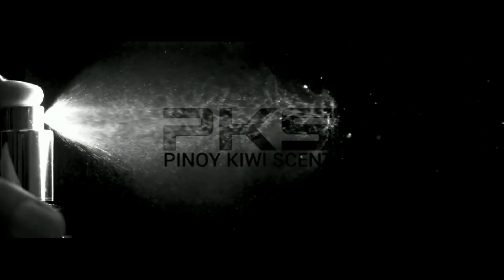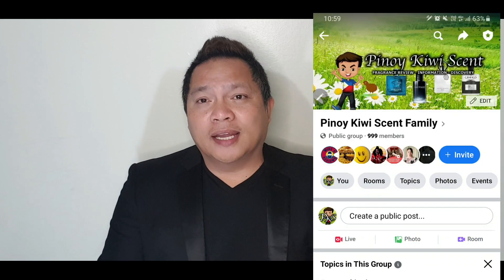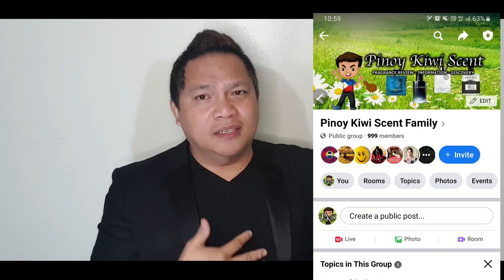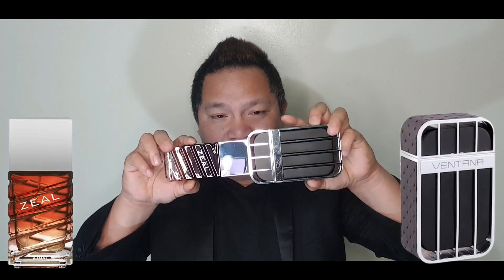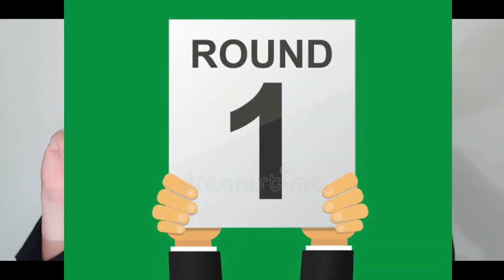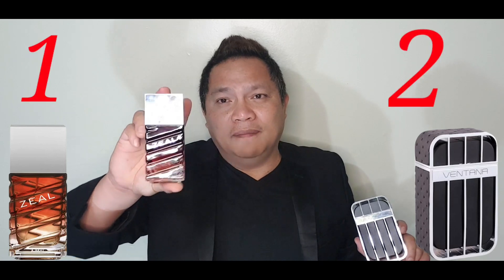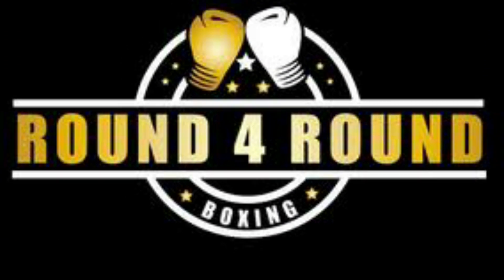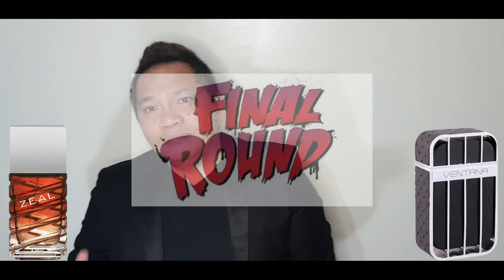ARMAF VENTANA VS AJMAL ZEAL || DIOR SAUVAGE CLONE WAR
Ajmal Zeal VS Armaf Ventana here we go guys those who requested this video shout out to you all.
Guys my heart is divided on this cant decide the winner but i have to pick one..

thank you for joining and please tell me your experiences and your pick which one is your winner on this best of best wars